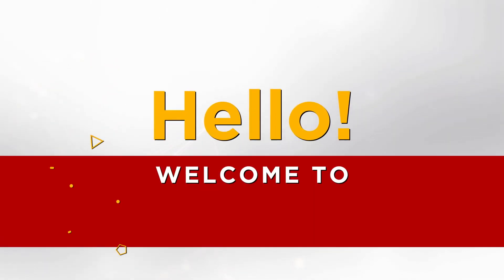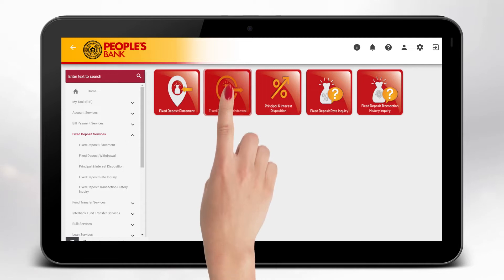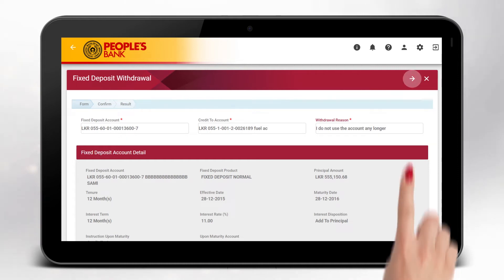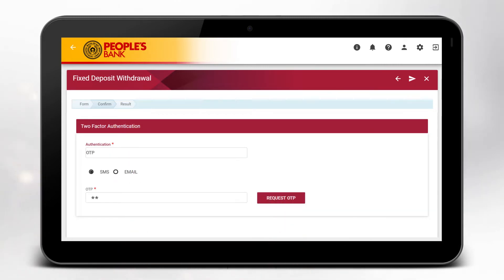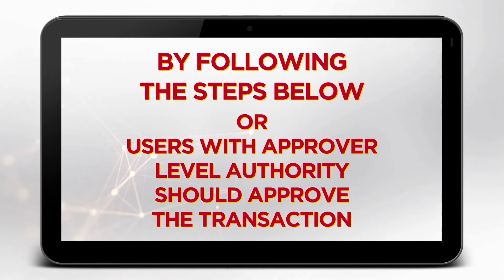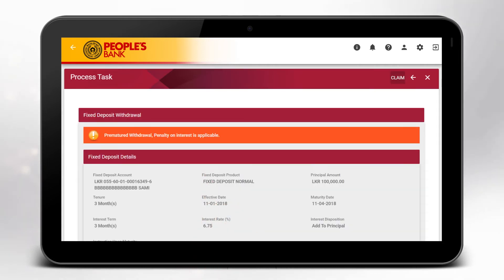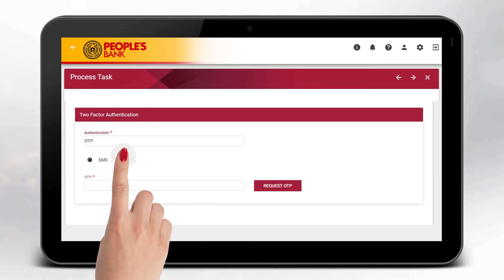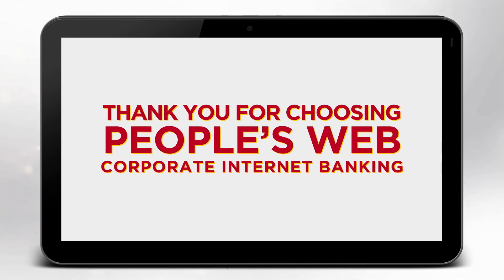People's Corporate Internet Banking | Fixed Deposit Withdrawal